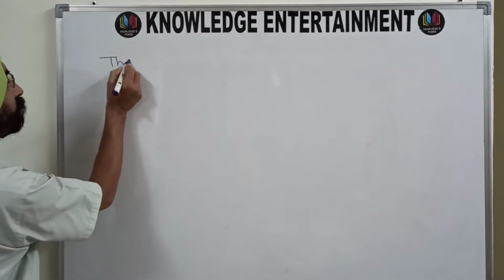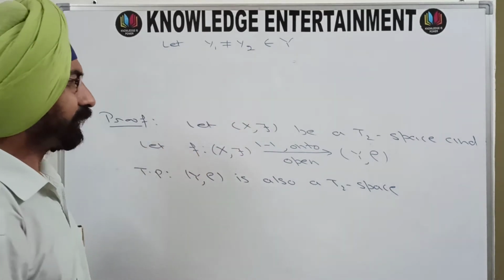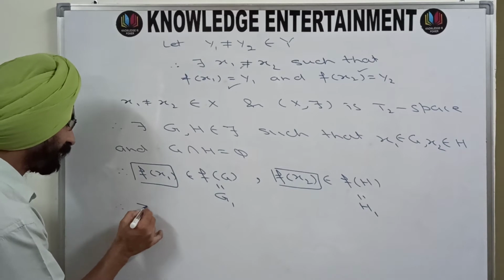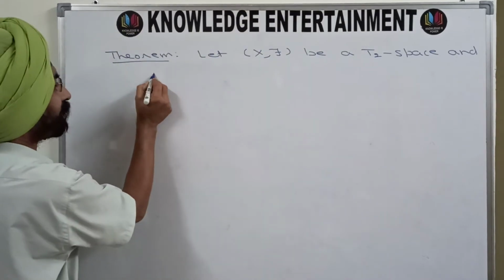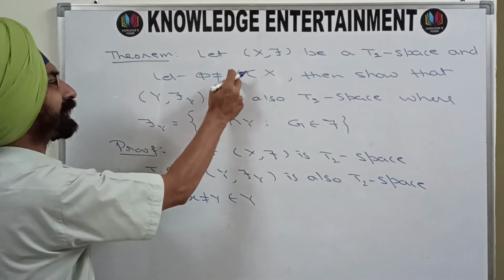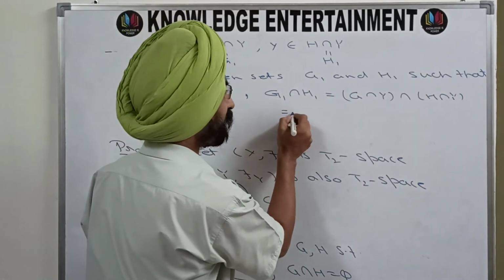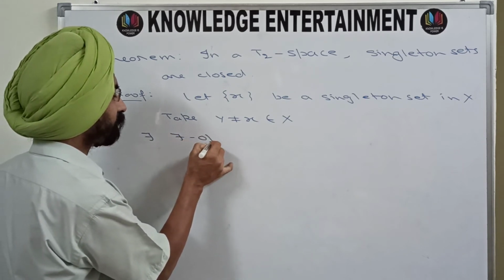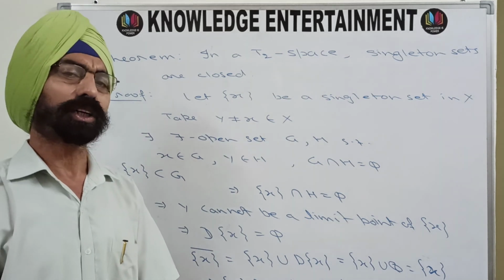Separation axioms: Part 5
Hausdorff space and properties